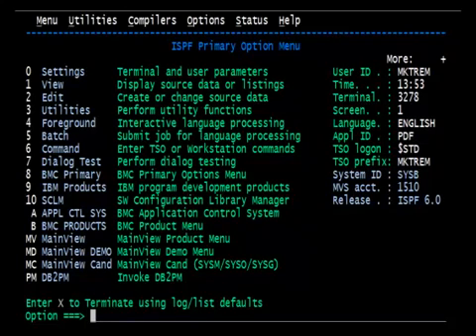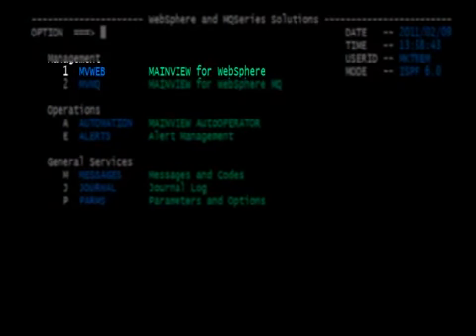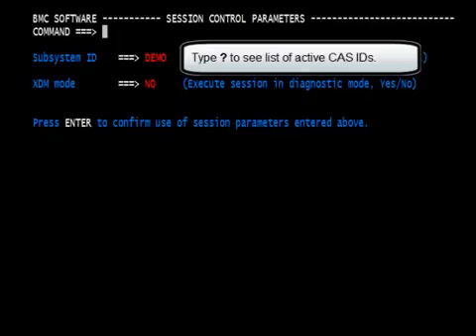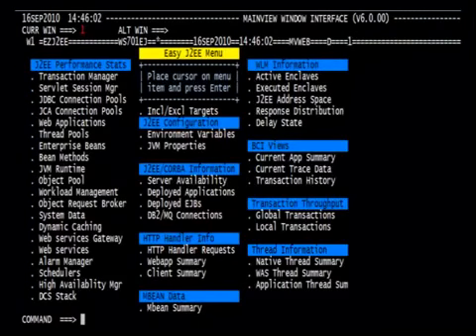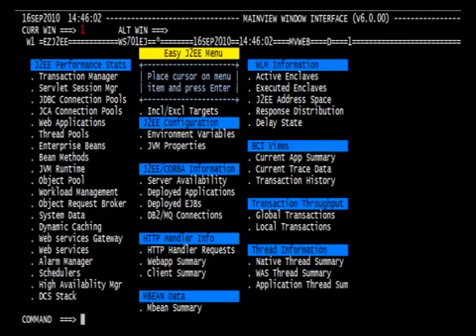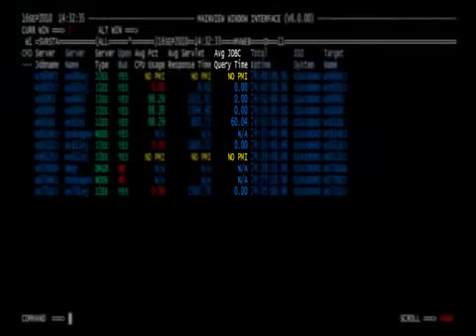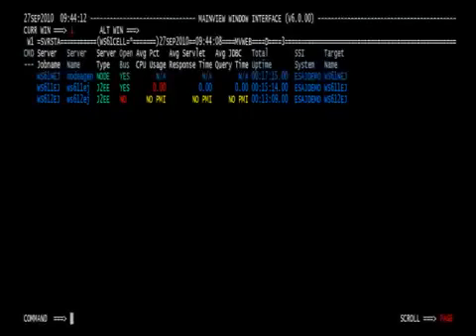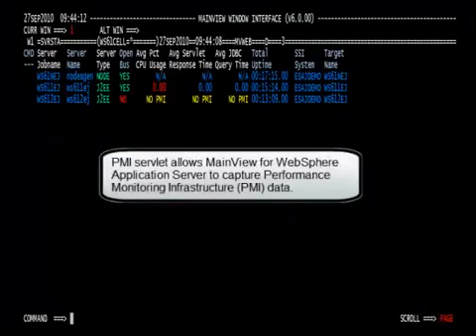MainView for WebSphere Application Server - Getting Started